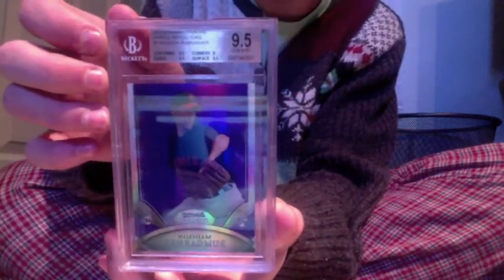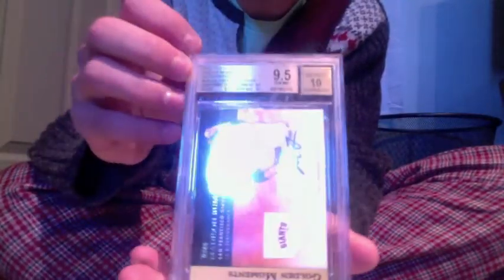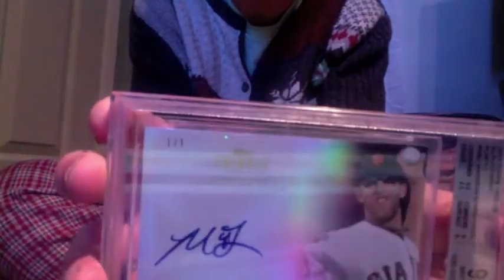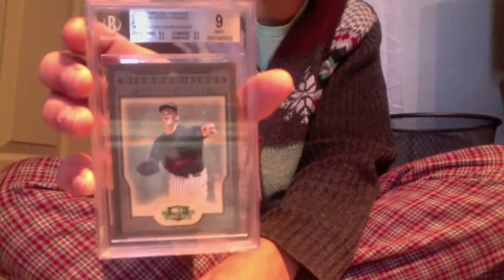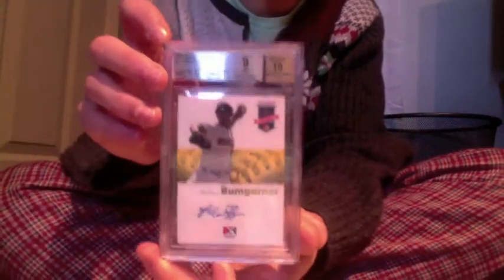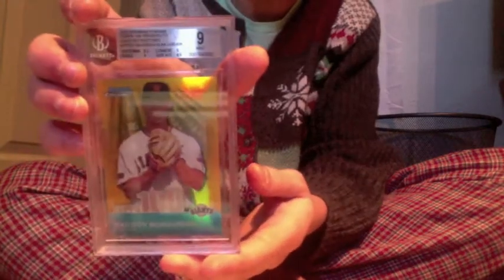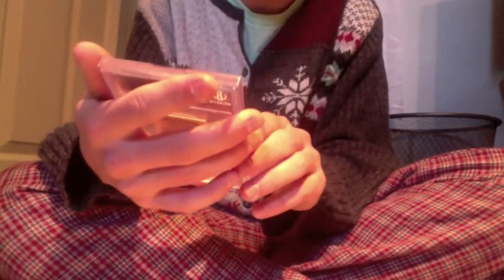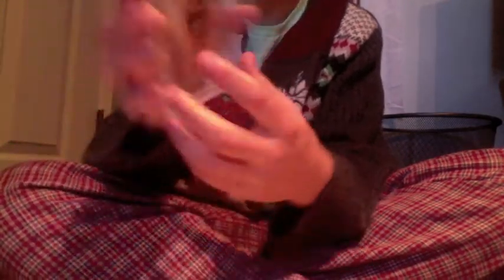BGS Mailday #11 Madison Bumgarner 10 Cards! Beckett Grading part 1/2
surprise pierre